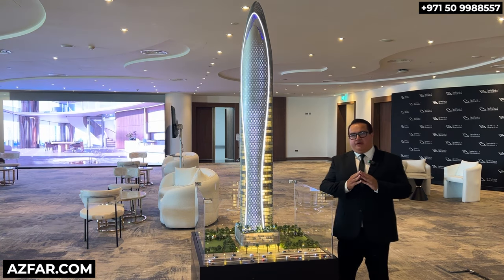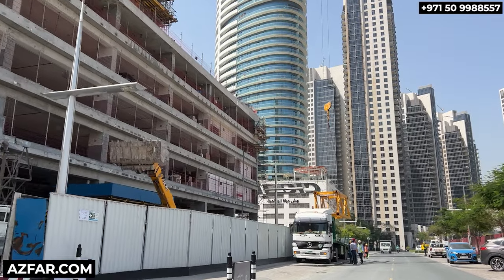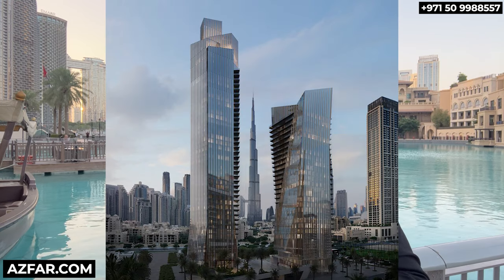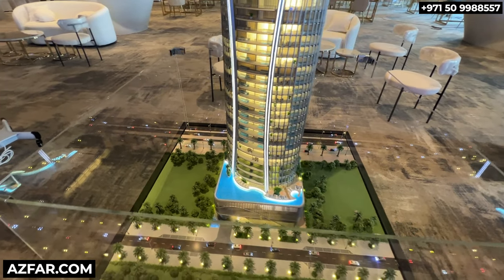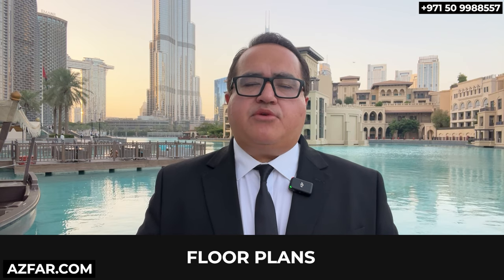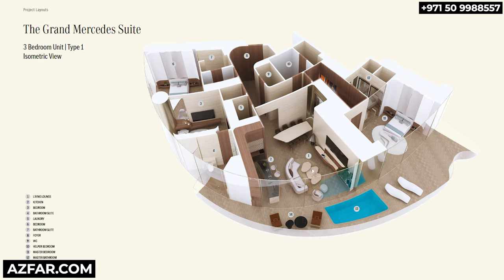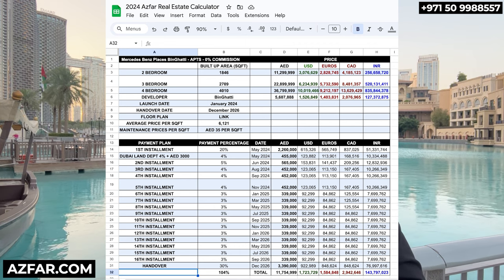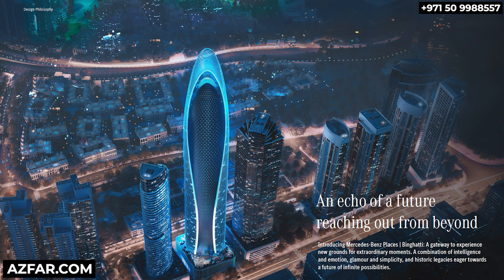Mercedes-Benz Places BinGhatti - Intelligent and Luxury Living - Unforgettable Luxurious Moments.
Experience the future of luxury and innovating living at Mercedes-Benz Places Binghatti in Dubai. Unforgettable Luxurious Moments.

This stunning 65-storey tower is the iconic German auto giant's FIRST branded residence (with another in Miami) and boasts:

- 150 Exquisite Residences: 2-4 bedroom units & 5 penthouses with uninterrupted Burj Khalifa views

- Inspired by Mercedes-Benz Design: Sleek, elegant curves reflecting the latest Mercedes models. Perfect for car enthusiasts.

- Sustainable Living: Green Building US LEED-certified with solar facade generating power for 40 EVs daily!

- Unmatched Amenities: Infinity pool at the crown of the building, sports facilities, retail, spa, and more!

- Luxury Interiors: Top-quality German Precision and luxury materials, smart technology, and timeless design.

- Developed by Renowned Binghatti: A name synonymous with innovation and ultra-luxury

Limited Units Available! Act Fast to be part of the most innovative real estate in Dubai. Be part of history in the making with Mercedes. Born from tomorrow.

Ultra Homes Real Estate | ORN: 21156 | Head Office: Office 209, AB Centre, Al Barsha, Dubai, UAE